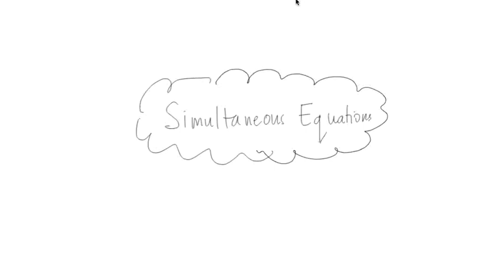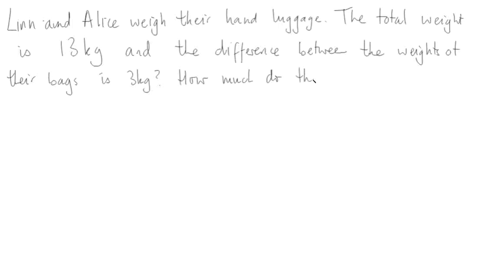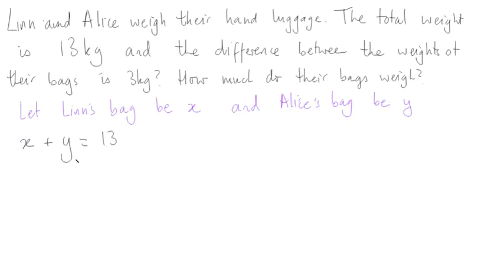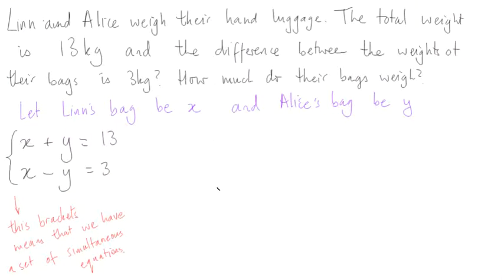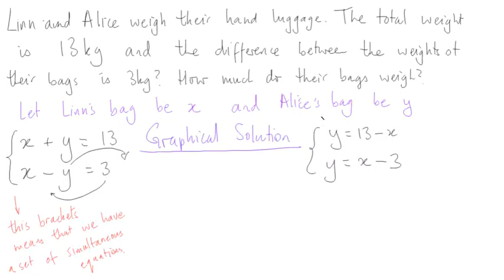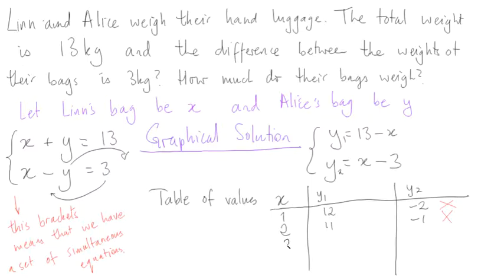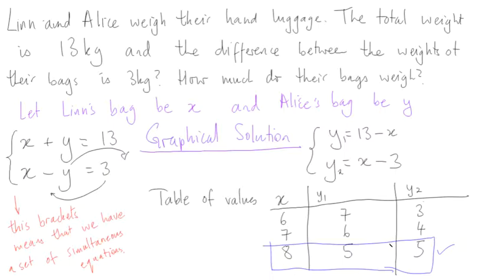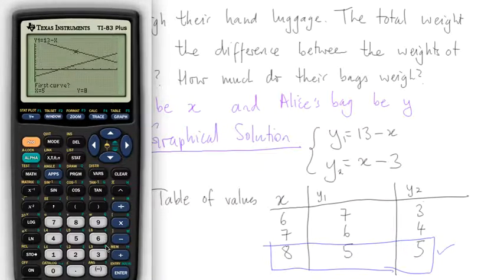Simultaneous Equations Graphical Solution